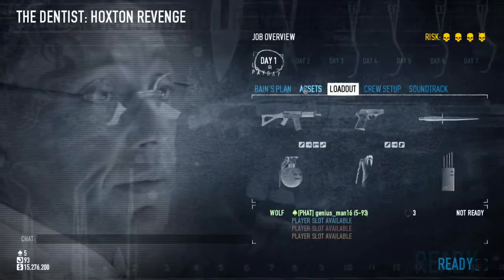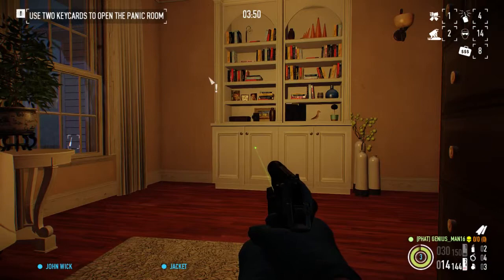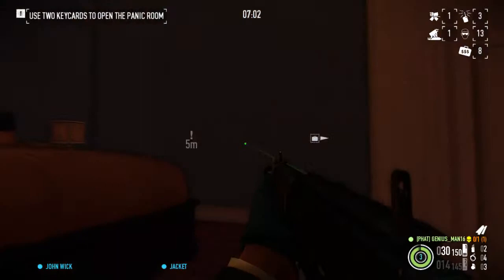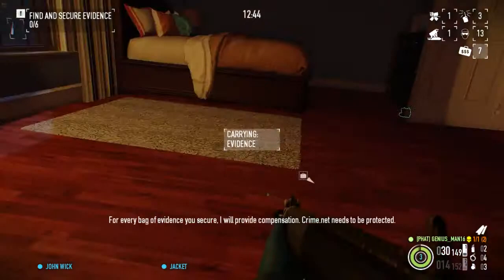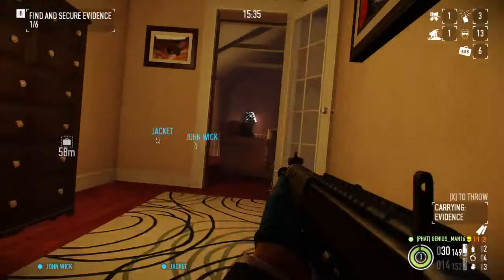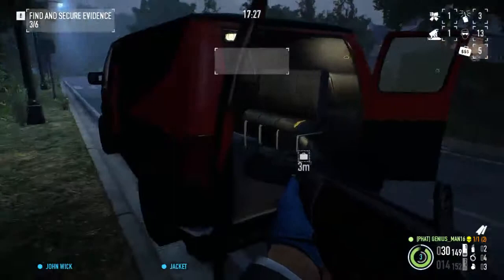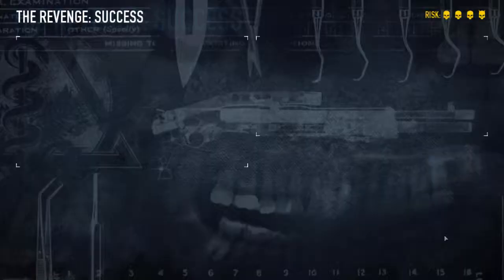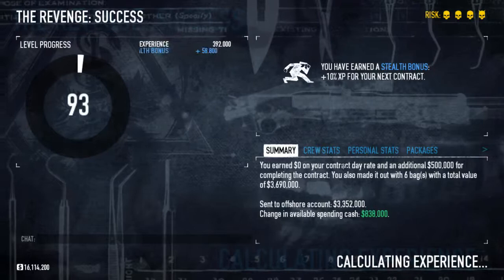[Payday 2] Death Wish Hoxton Revenge- Stealth Tutorial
GOOD LUCK AND HAVE FUN!